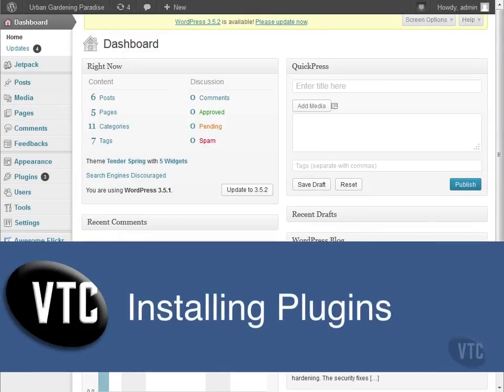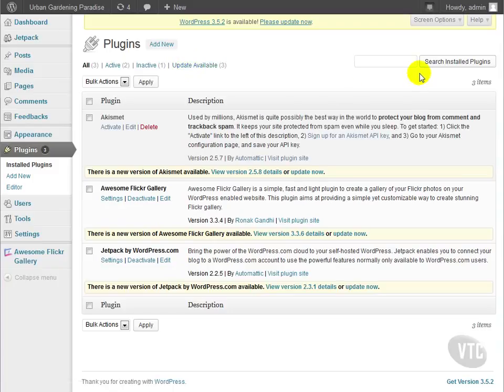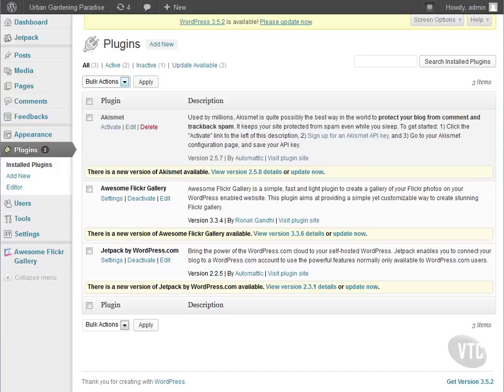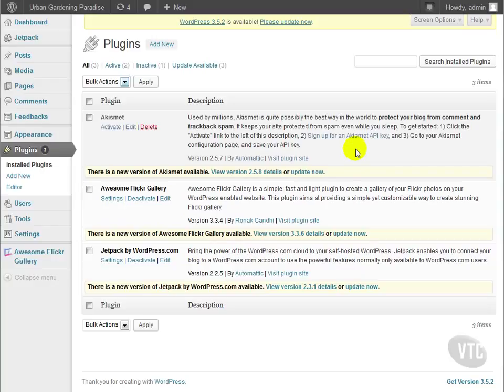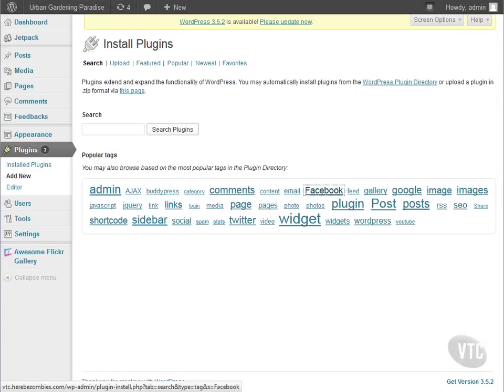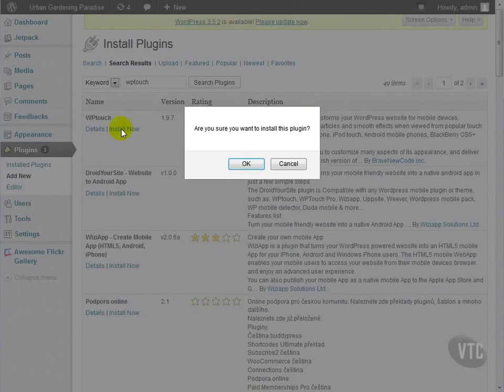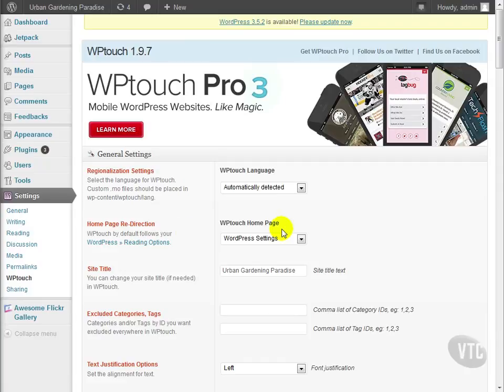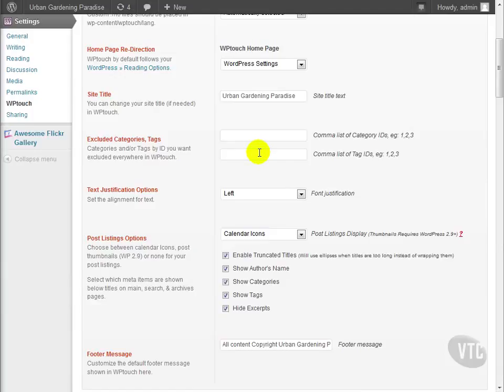Wordpress Tutorial for Beginners 31 Installing Plugins